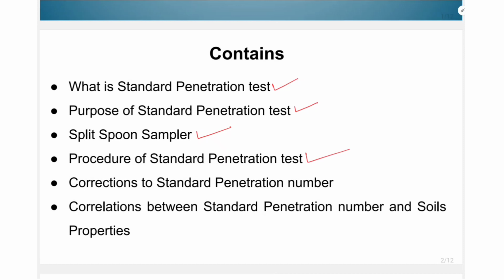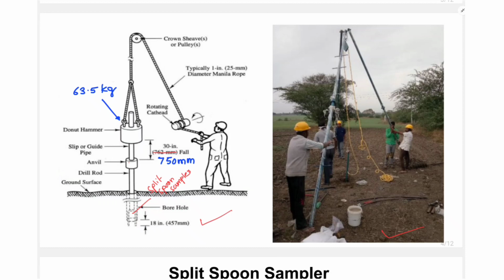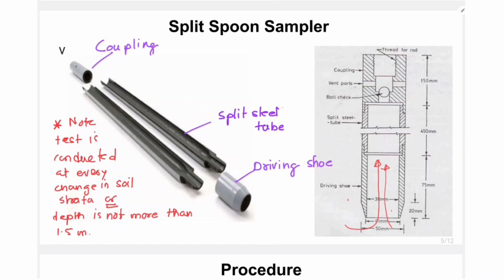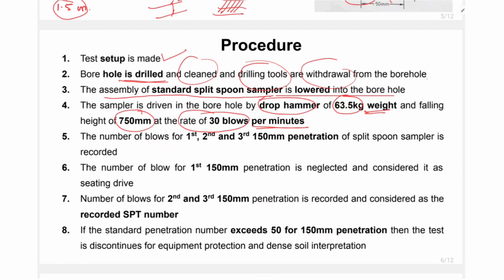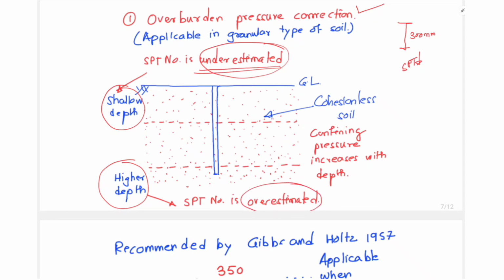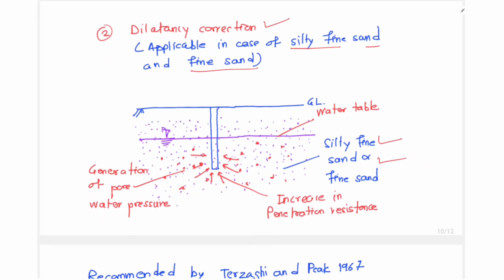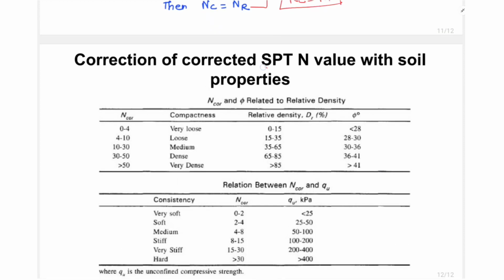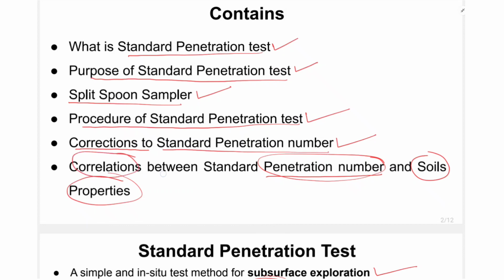Soil Mechanics Short lecture 3: Standard Penetration Test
This video presentsts the detailed information about standard penetration test,   importance of split spoon samples used in the test. The correction required to correct the standard penetration number is also explained and the correlationship between standard penetration number (corrected) and soil properties is also explained in this video. This video is useful for Civil engineering students and working professional to understand the basic concept and upgrade their knowledge